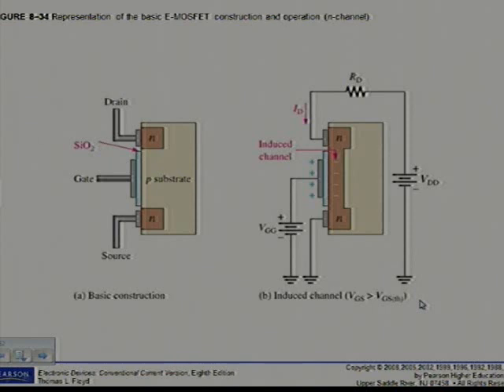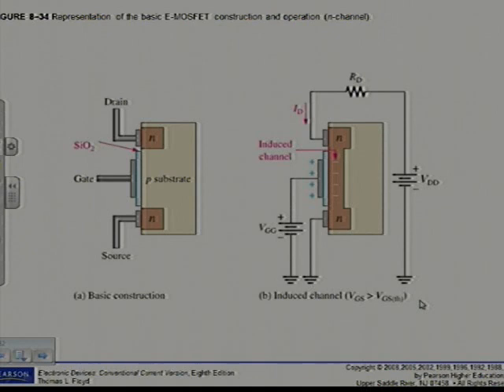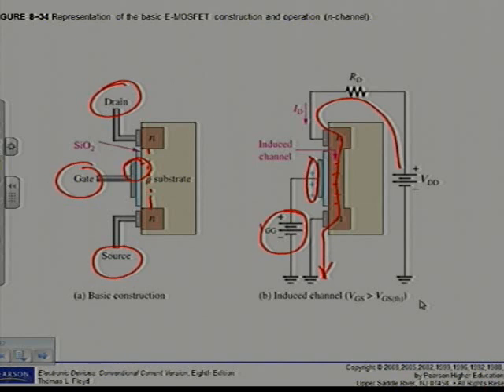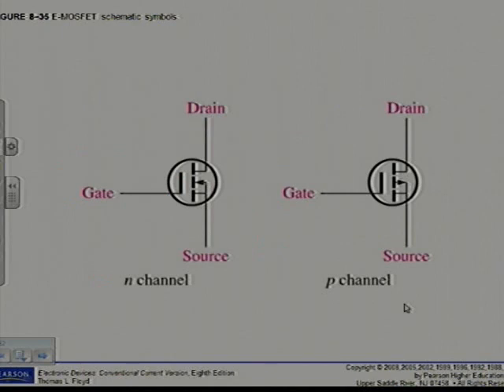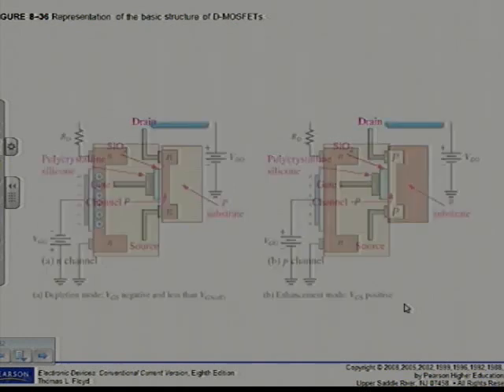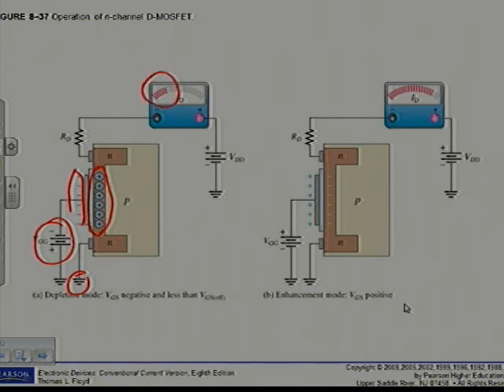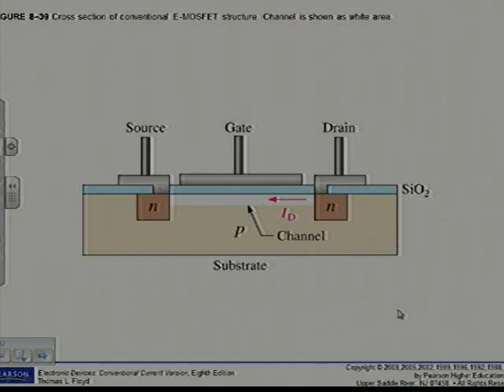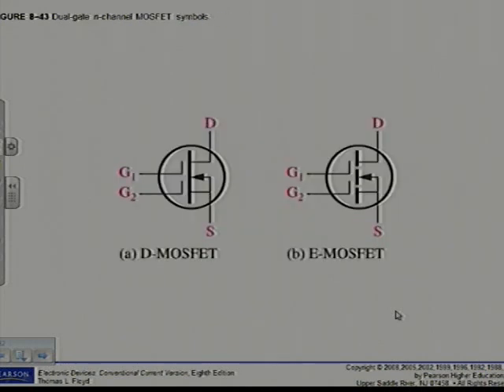Chapter 8 5 THE MOSFET